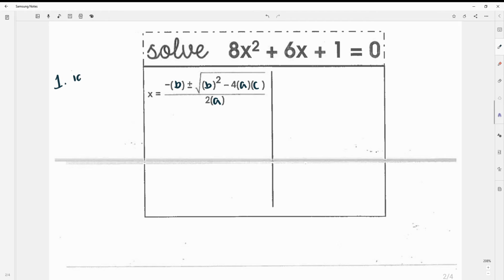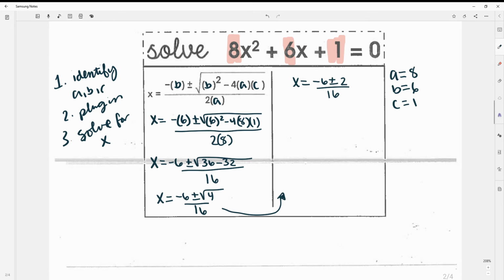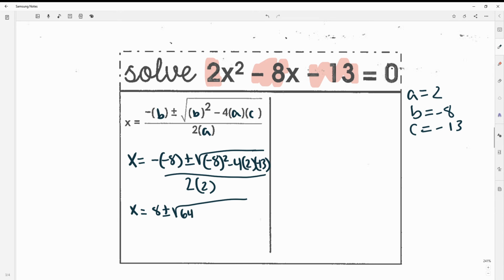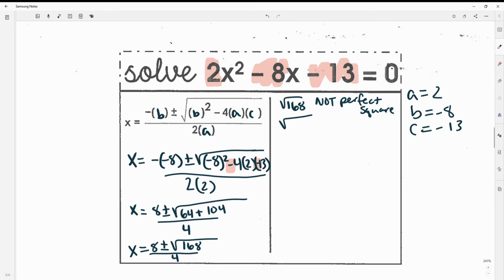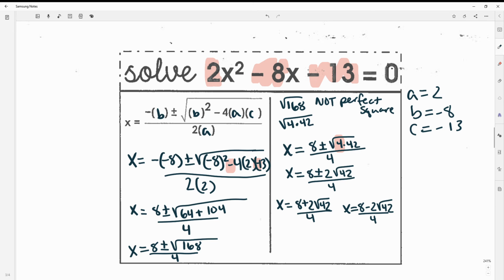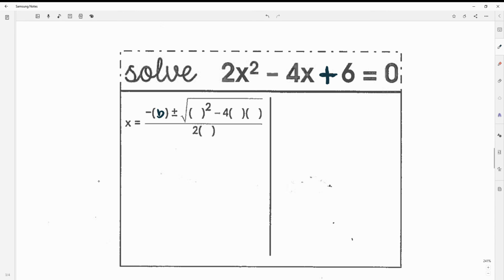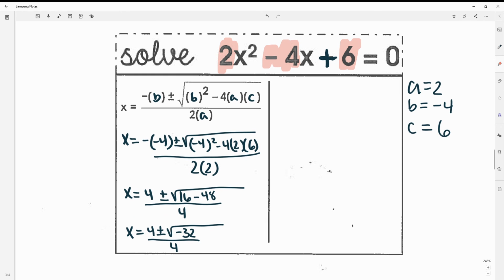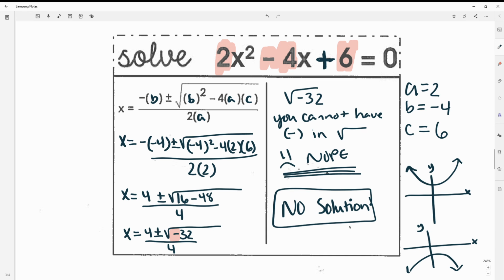SOLVING WITH QUADRATIC FUNCTIONS NOTES PART 2